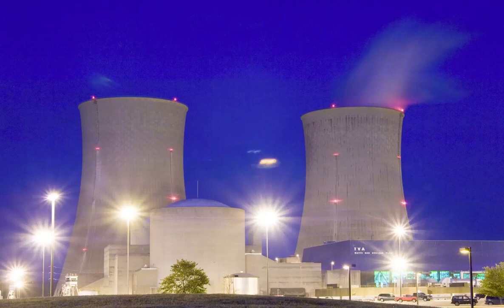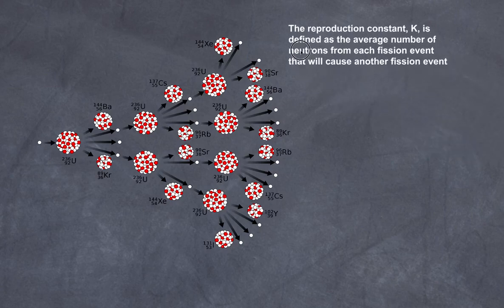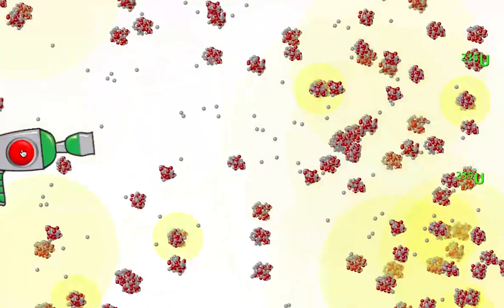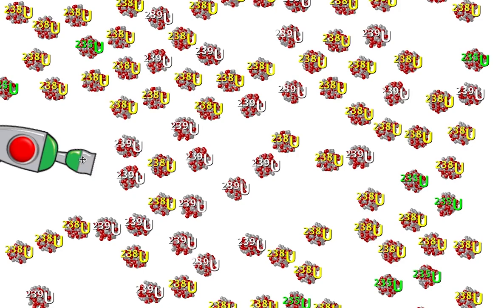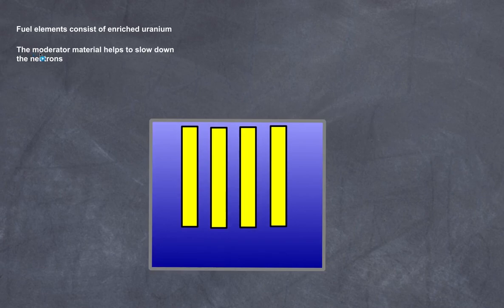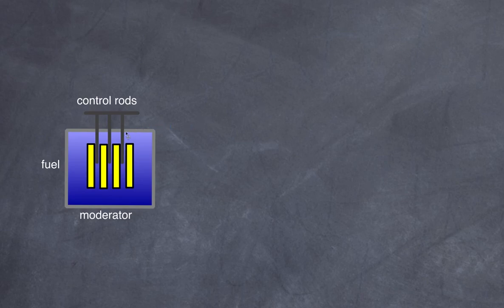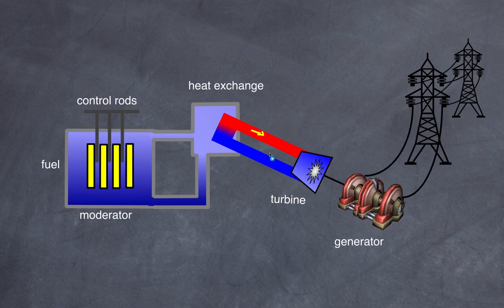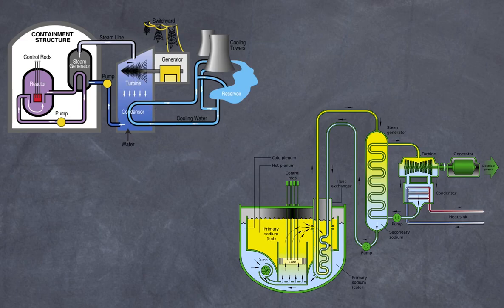How a nuclear reactor works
How do use fission to generate electricity?
This video discusses the basics of a nuclear fission reactor, and the functions of its relative parts